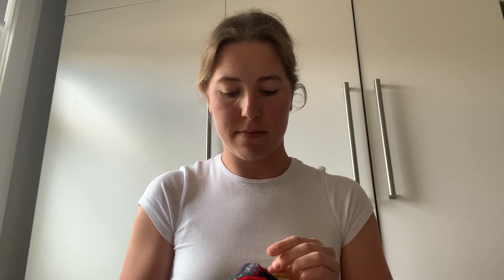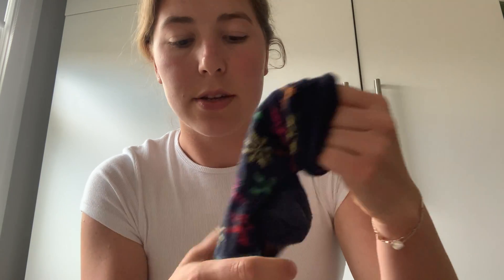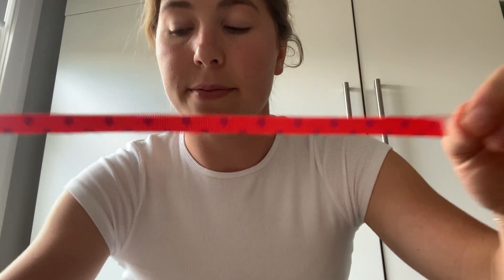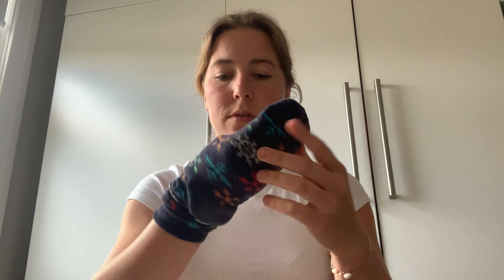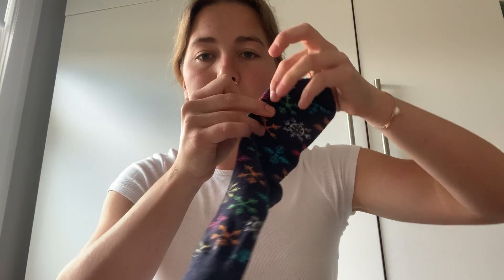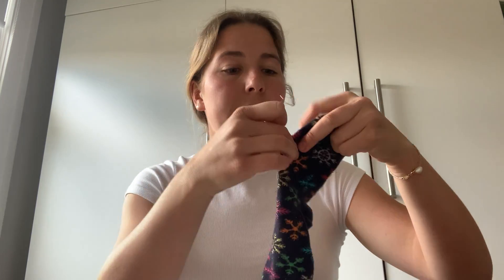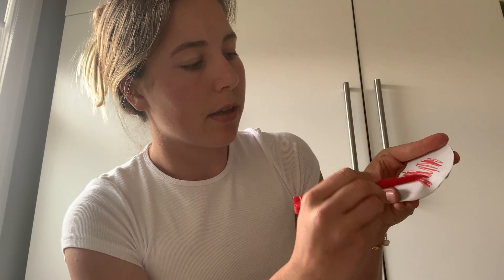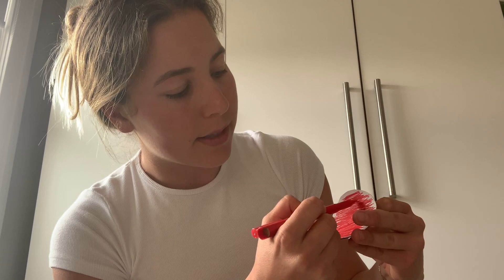SJB Sock Puppet Tutorial